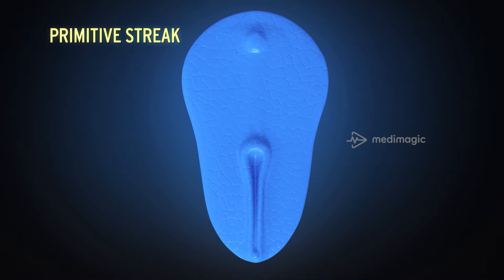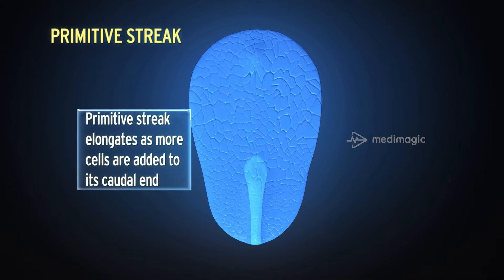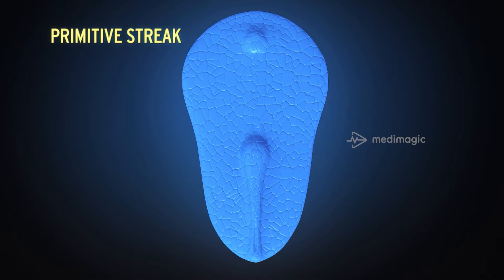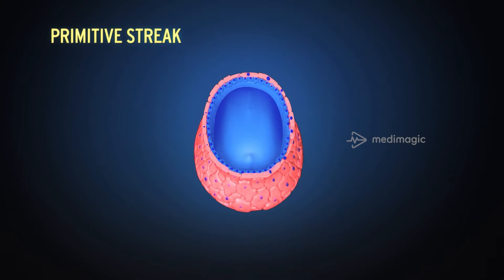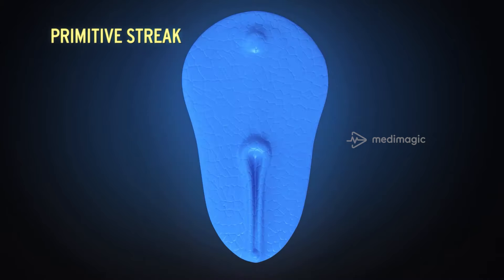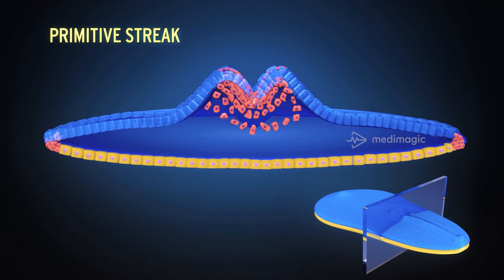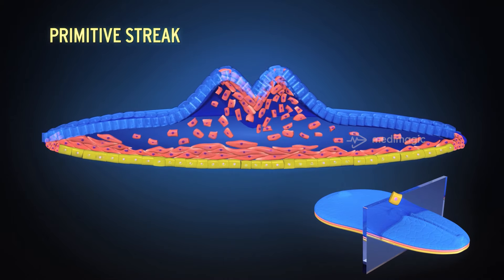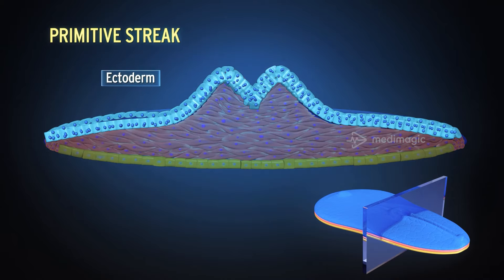How is the primitive streak formed | Best 3D Medical Learning App | MediMagic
The MediMagic App is an incredibly powerful 3D medical learning app. MediMagic is the best app for medical students. We provide online medical courses & classes, online MBBS courses.

The primitive streak is a transient structure whose formation, on day 15 of human development, marks the start of gastrulation, the process in which the inner cell mass in converted into the trilaminar embryonic disc, which is comprised of the three germ layers (ectoderm, mesoderm and endoderm). Join us for more embryology medical video lectures and medical notes.

Liked this video? Watch the rest of this video and many other pre-clinical and para-clinical videos on the MediMagic App.

Download the MediMagic App to watch the rest of this video and many other pre-clinical and para-clinical videos.

Comment your questions below and get answered by MediMagic's experts.